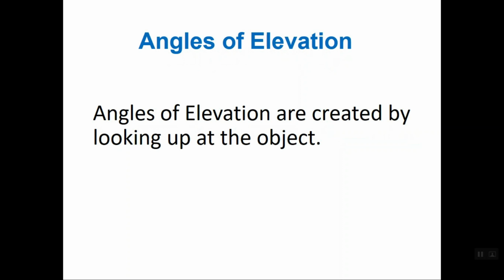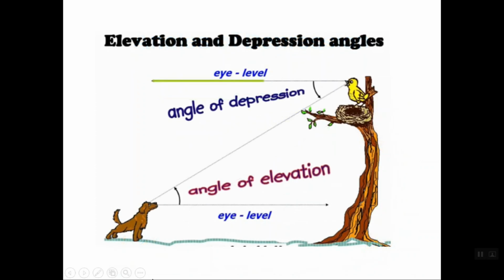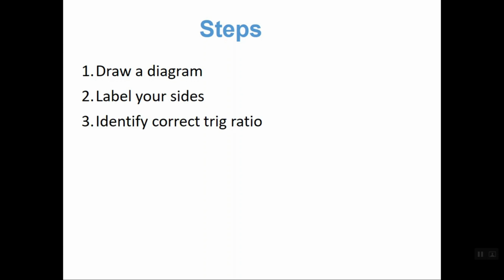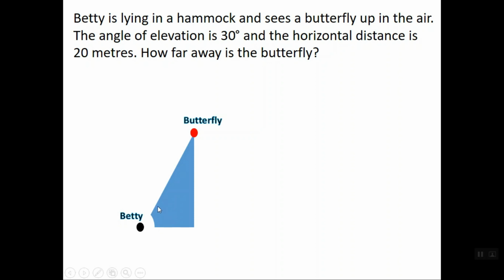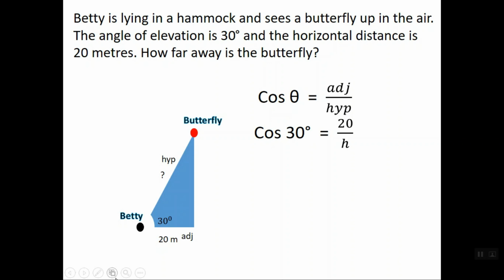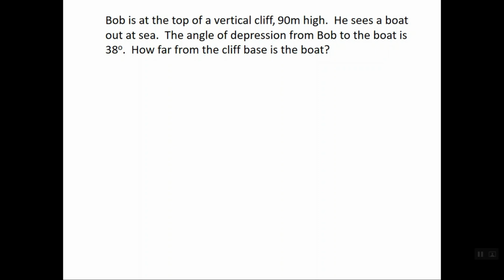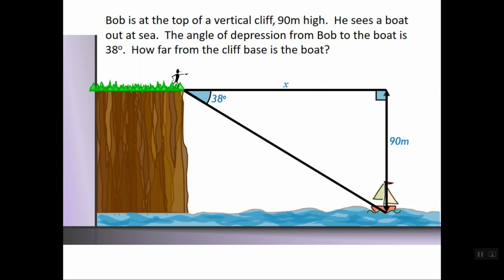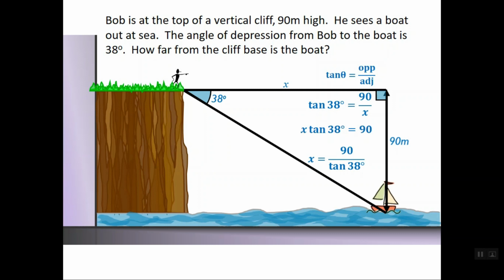How to solve problems involving angles of elevation and depression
This video will teach you how to solve problems involving angles of elevation and depression